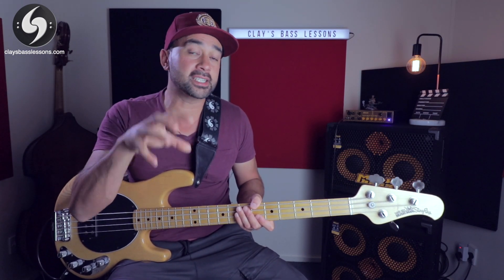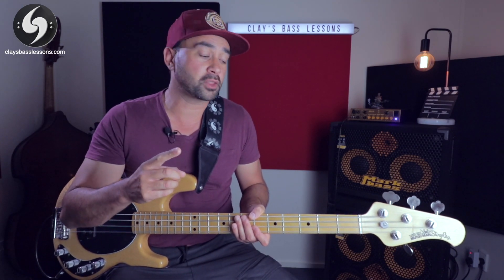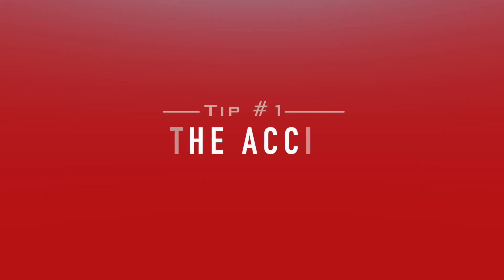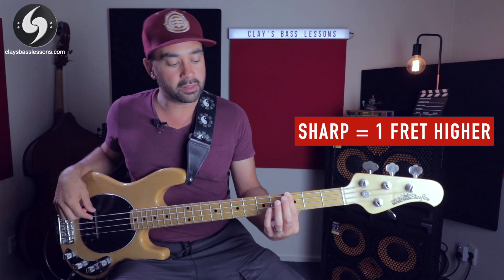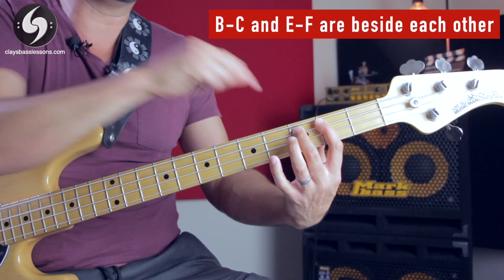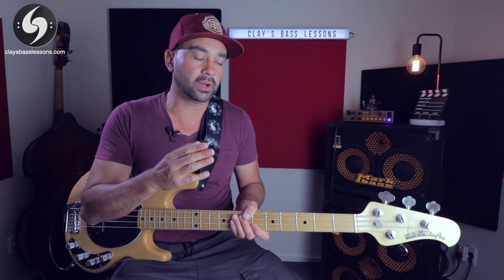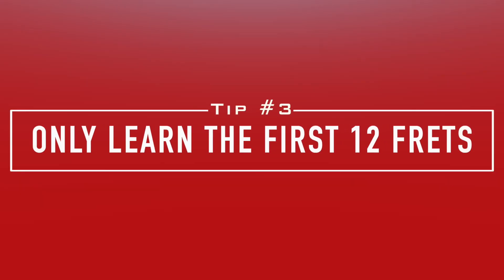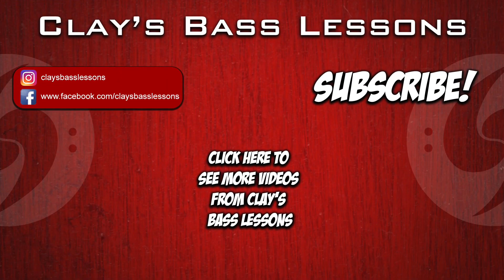6 TIPS To Learn ALL the notes on the BASS FAST!!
This is for fast track lesson on how to learn all the notes on the bass in just 12 minutes.  If you're new to the bass or if you've played off TABS for years and struggle to remember the note names, then this video should help you memorise the entire neck easy!

I have split this lesson up into 6 main TIPS that will make a big difference to you but each section is full of several other handy tips too.

I hope you guys enjoy the lesson and found it helpful.  Watch out for a new Technique lesson every Technical Tuesday and a new song lesson every Funky Friday.

What is Technically Awesome?  Well it's so important to have great technique when you play the bass.  So Technically Awesome is my series of technique lessons on how to have awesome technique and become technically, awesome!

Good Luck and remember the 3 P's - Play, Practice and Play some more!

VS BASS ( Bass arrangements of Songs, movie themes etc)